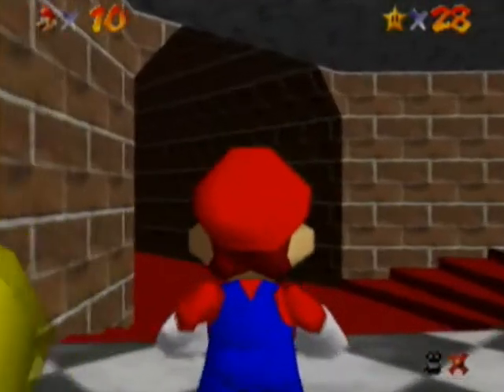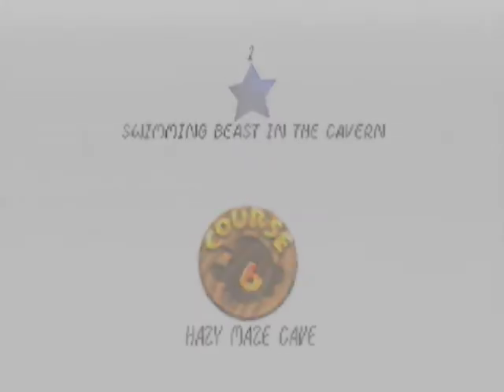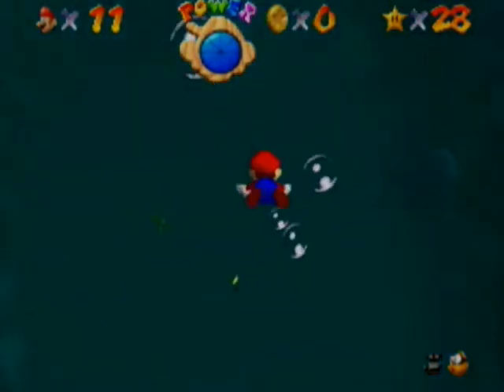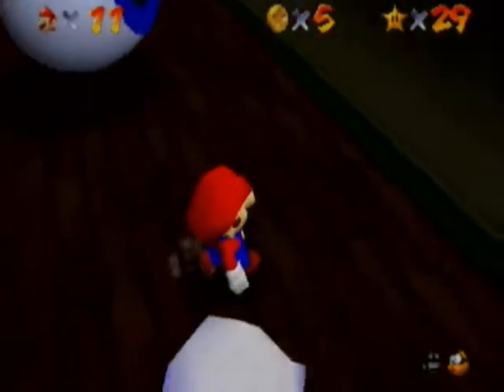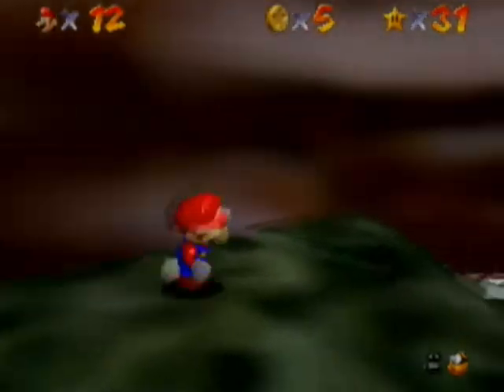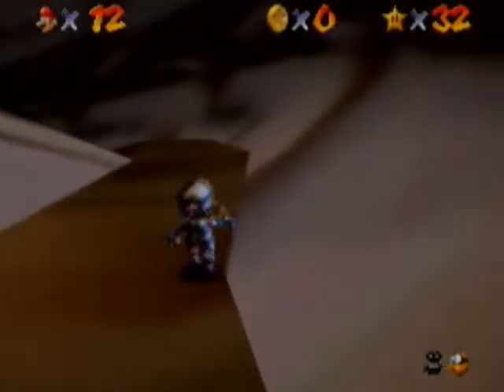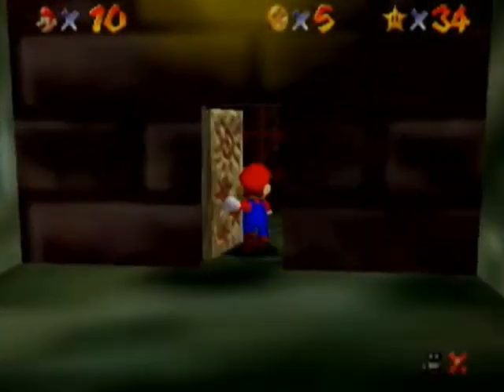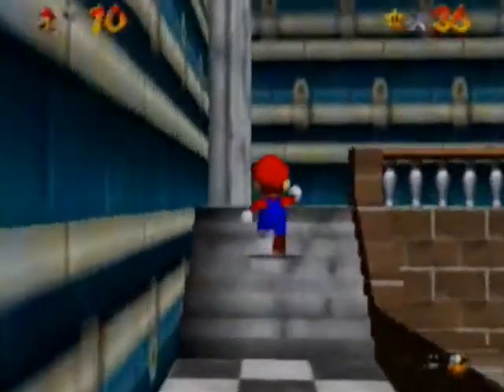Super Mario 64 Episode 6- Hazy Maze Cave, Metal Cap and Vanish Cap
2 Secret Caps, going back for 2 stars, and it still only took 22 minutes? Fittingly enough, it's Twosday...I'm sorry. I also died twice in this stage, by the way. Hazy Maze Cave is not really a stage I enjoy, but luckily it's because of the 100 coin star. Enjoy the maze madness!

Vanish Cap Switch- (1:03)
Metal Cap Switch- (Inside Hazy Maze Cave, start at 3:05)
Course 3/Star 6- Through The Jet Stream (6:06)
Course 5/Star 6- Eye to Eye in the Secret Room (7:55)

Hazy Maze Cave Stars:
Star 1- Swimming Beast in the Cavern (9:45)
Star 2- Elevate for 8 Red Coins (11:08)
Star 3- Metal-Head Mario Can Move! (15:01)
Star 4- Navigating the Toxic Maze (17:31)
Star 5- An A-Maze-Ing Emergency Exit (18:49)
Star 6- Watch for Rolling Rocks (21:04)
100 Coin Star- (In Episode 16)